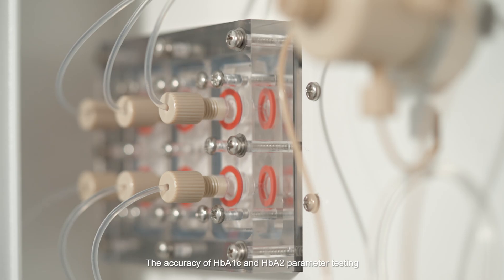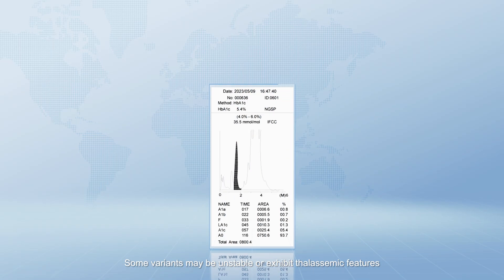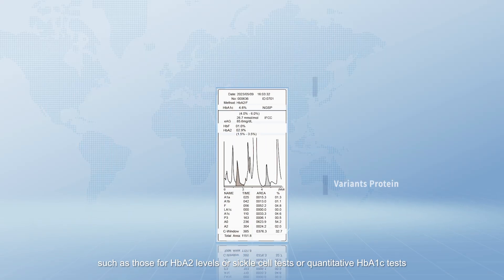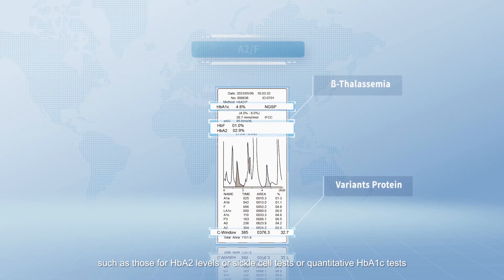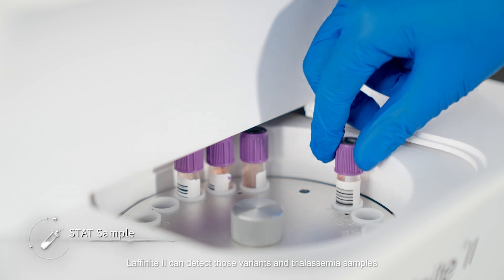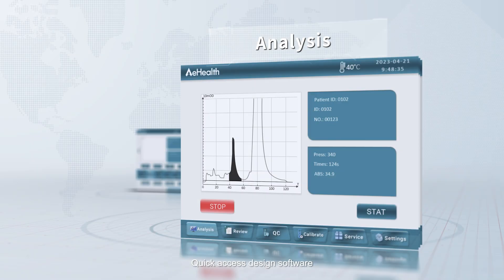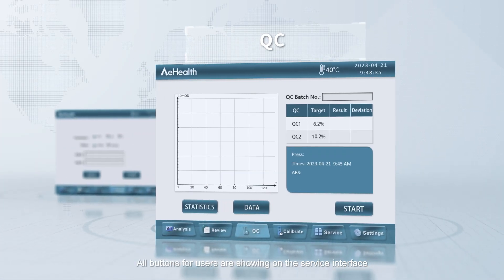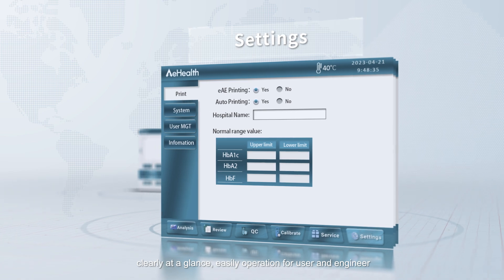Laffinite II (HPLC)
The Laffinite II glycated hemoglobin method utilizes ion-exchange high-performance liquid chromatography (HPLC) principles to automatically separate glycated hemoglobin (HbA1c).